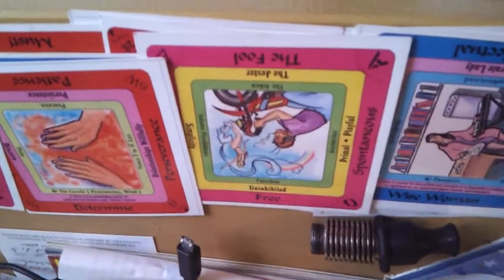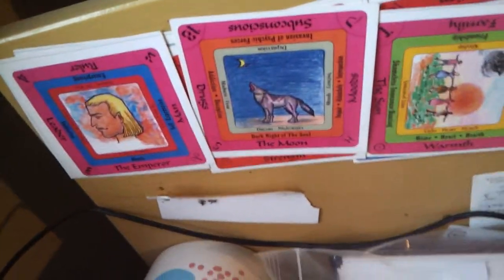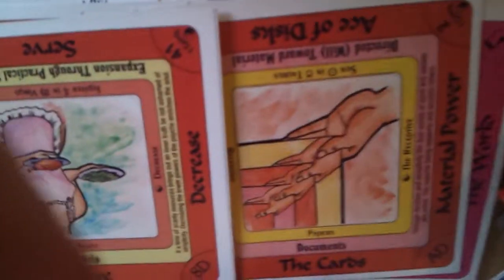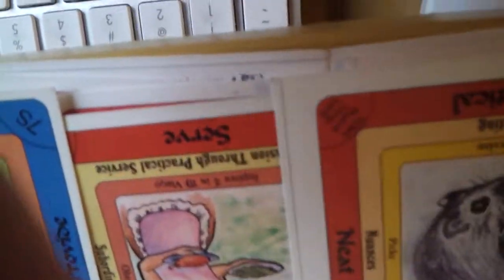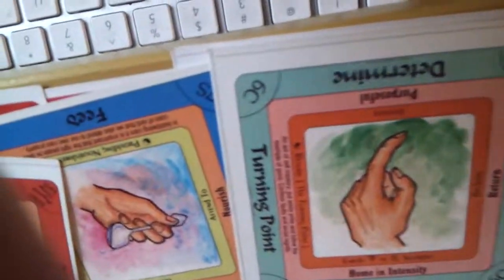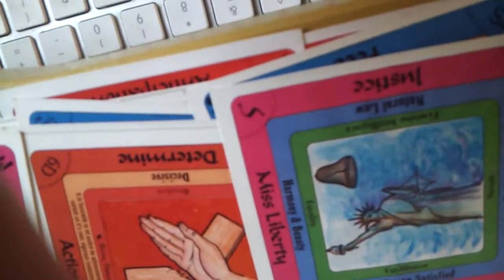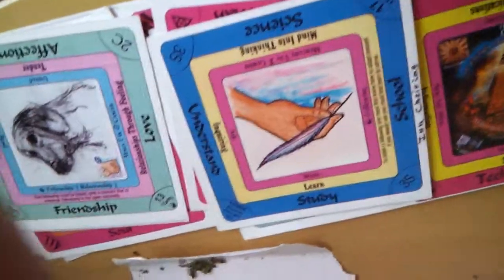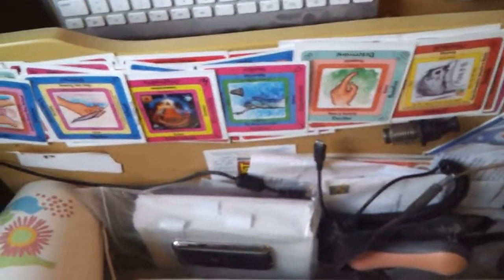Tripin oracles 3